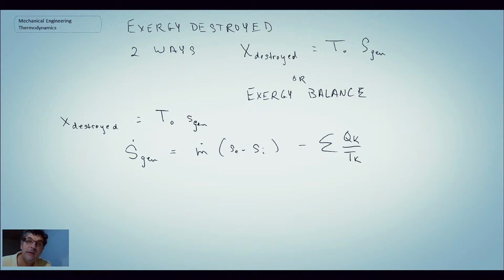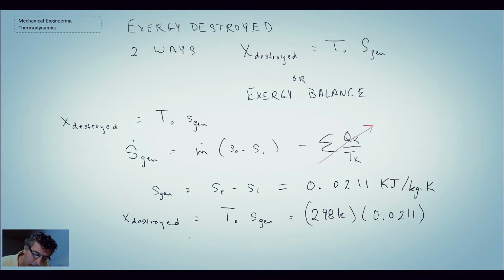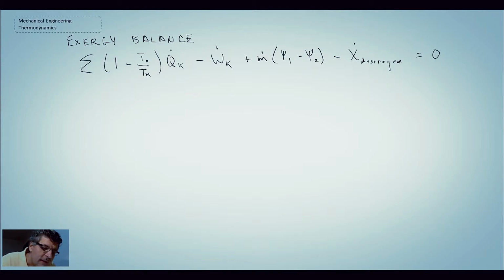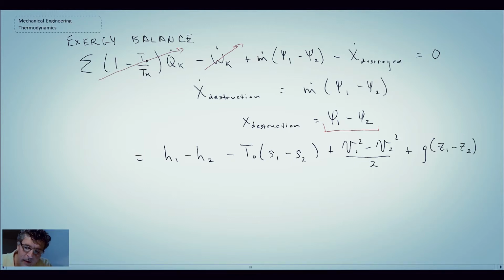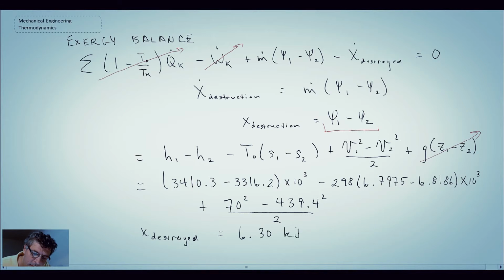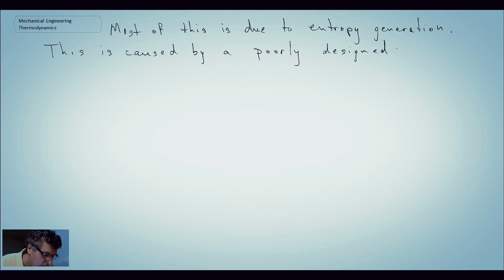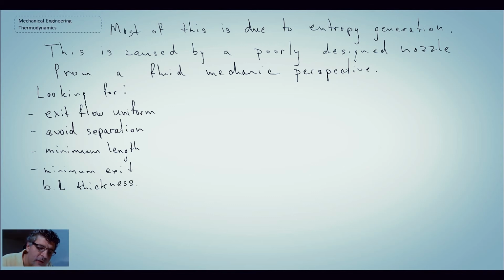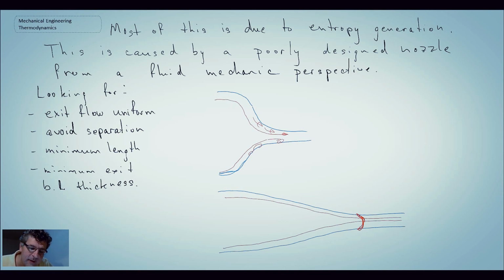Mechanical Engineering Thermodynamics - Lec 13, pt 3 of 3: Example Exergy Destruction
Mechanical Engineering Thermodynamics - Lec 13, pt 3 of 3: Example Exergy Destruction(كورس ديناميكا حرارية)
source: Cengel and Boles, Thermodynamics, 3rd Edition